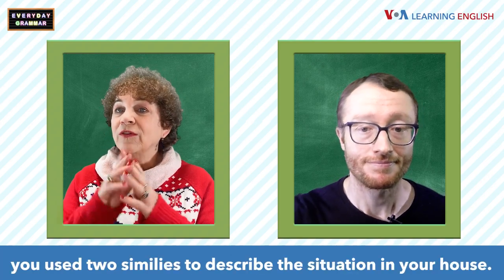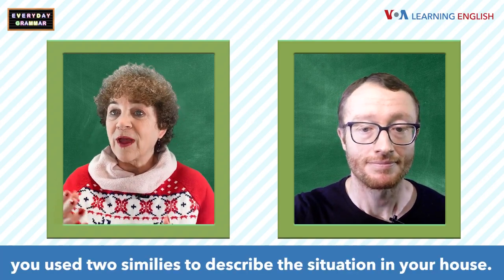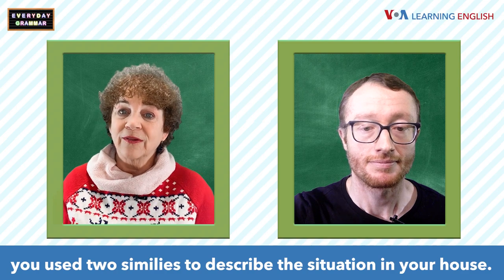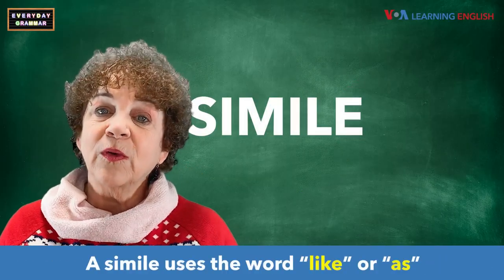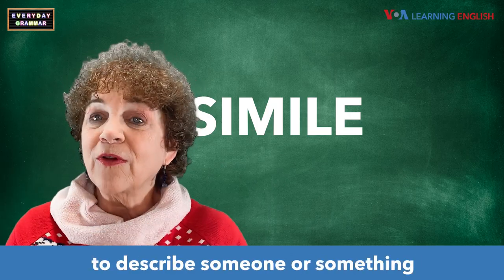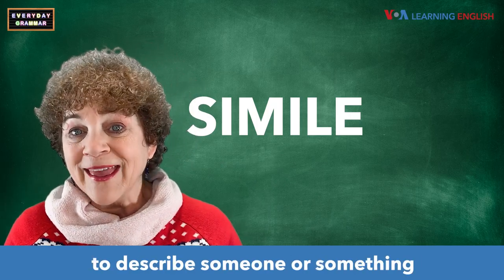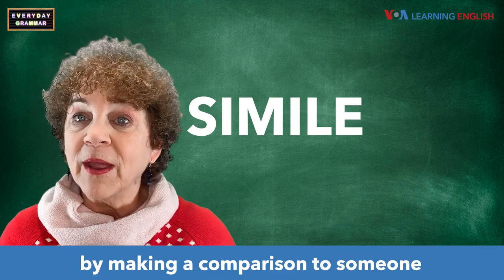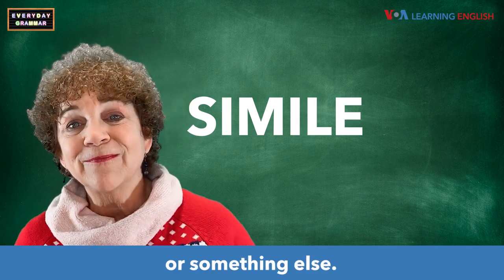Everyday Grammar: Similes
John: Oh, excuse me, Dr. Jill. I’m still picking up from the weekend. My house looks like a hurricane hit it!
Jill : What happened?
John : My family came for a visit. They have three kids under five. It was a three-ring circus!
Jill: I know what you mean! I have some little nephews who are like that. And you gave me a good idea for a lesson.
John: Oh, good. You can tell me while I finish cleaning up.
Jill: Okay, you used two similes to describe the situation in your house. A simile uses the words “like” or “as” to describe someone or something by making a comparison to someone or something else.
First, you said your house looked “like a hurricane hit it.” We all know the strong winds of a hurricane leave many broken things.
John: Yes, that looks a little like my house today.
Jill : So, when you compare one thing to a different thing, you are using a simile. The other simile you used was “It was (like) a three-ring circus!”
John: Here’s my favorite one – when the children are in bed, we say they are “snug as a bug in a rug.”
Jill: I hope there are no bugs in your rug! And that’s Everyday Grammar!